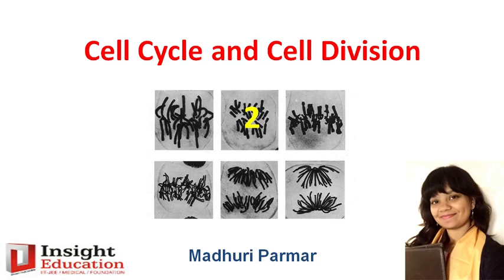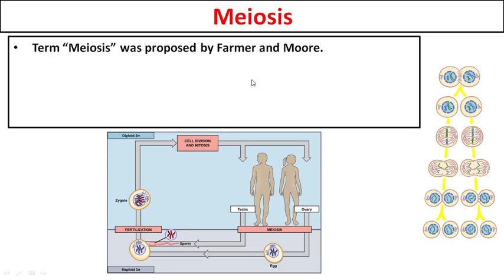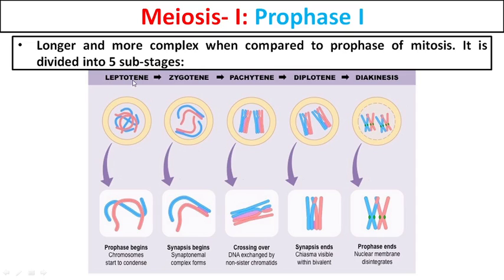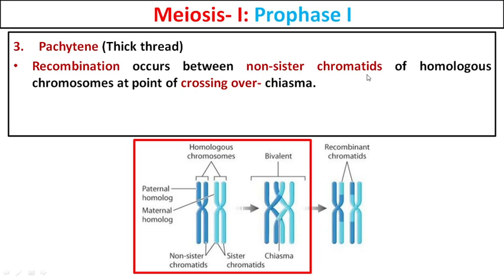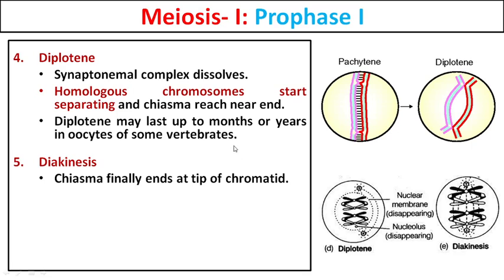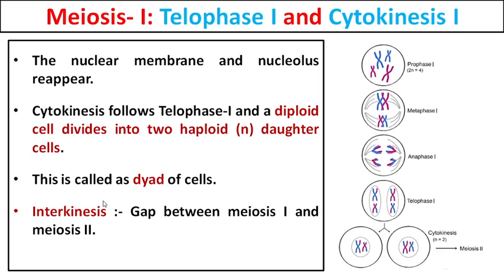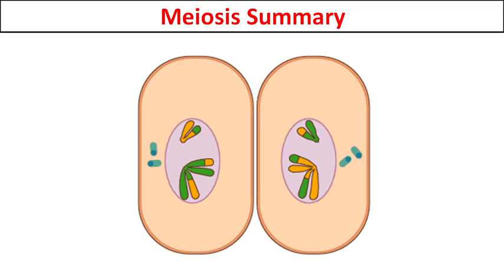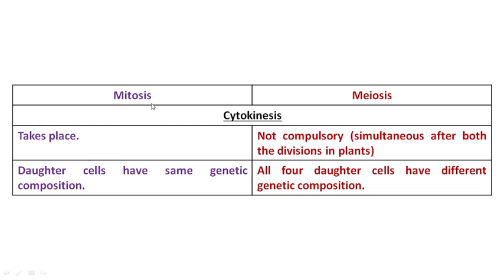Ch 10 Cell Cycle & Division Part 2 Meiosis Re NEET